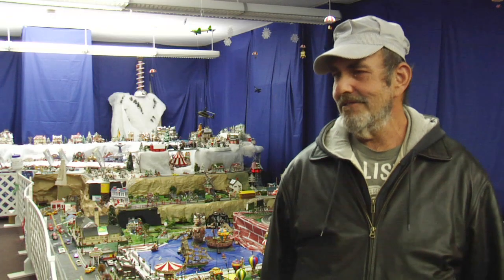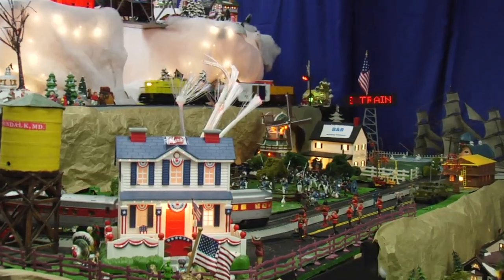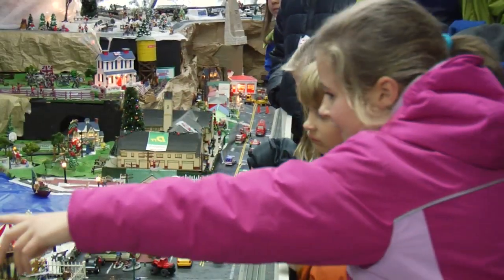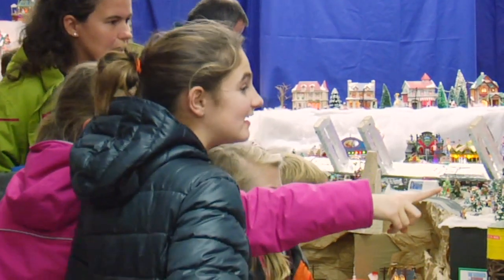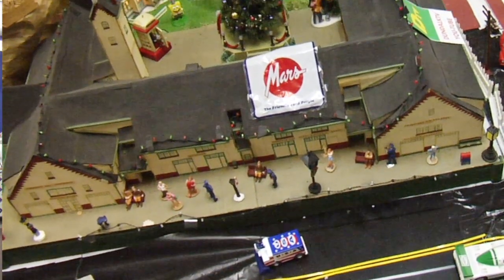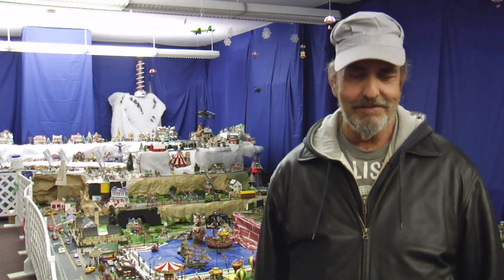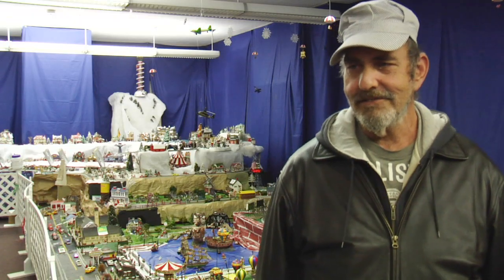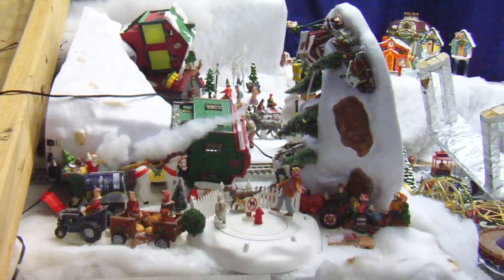Train Garden at the Dundalk-Patapsco Neck Historical Society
Mike Andy discusses his role in the Annual Train Garden at the Dundalk-Patapsco Neck Historical Society & Museum.

LOCATION: 4 Center Place (Opposite the Post Office), Dundalk, Maryland 21222

HOURS: Check website for hours.

PRICE: Free!